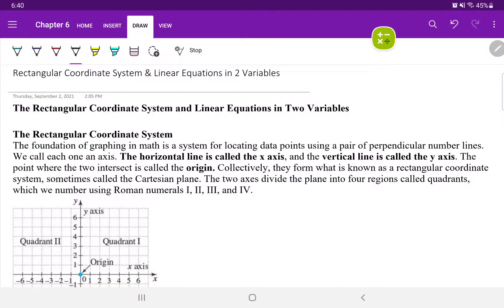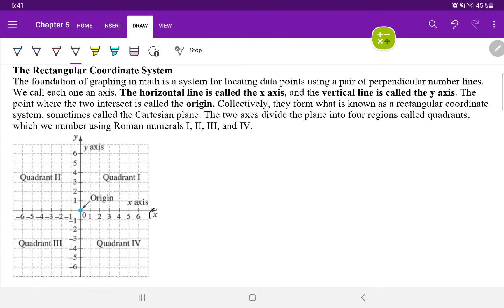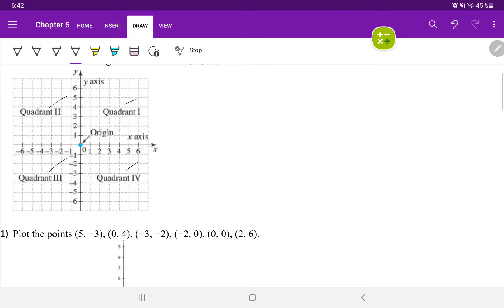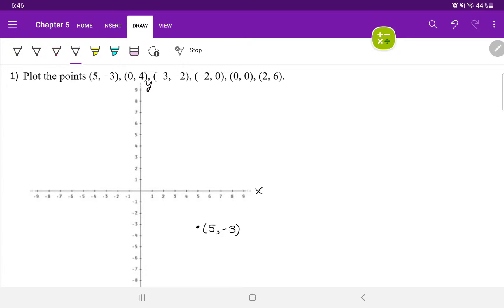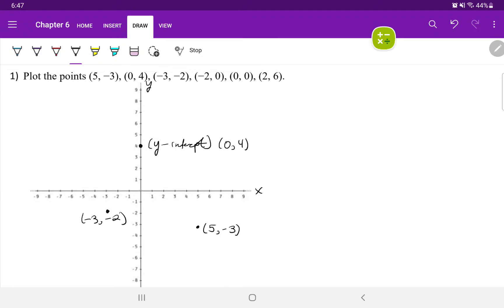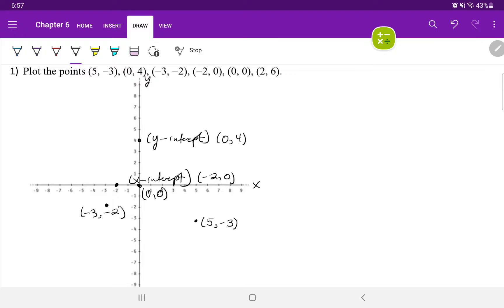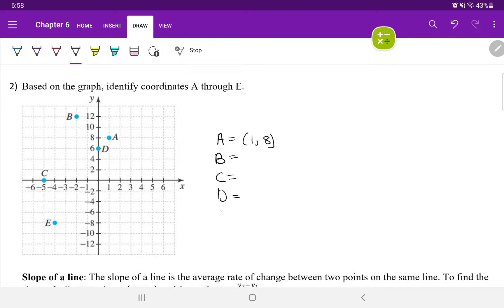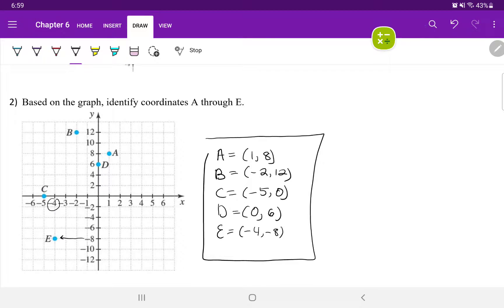Fall 2021 MAT 108: Introduction to the rectangular coordinate system (6-3)